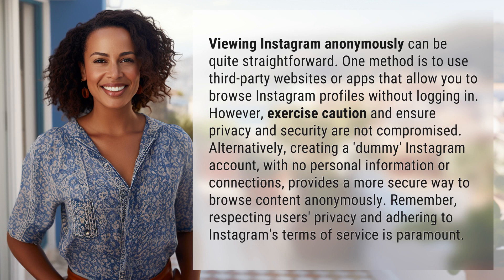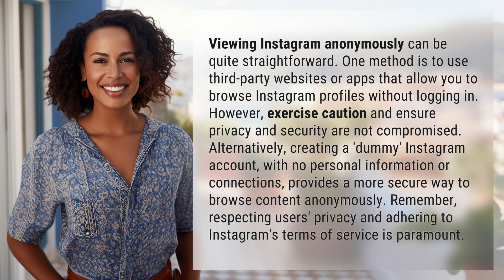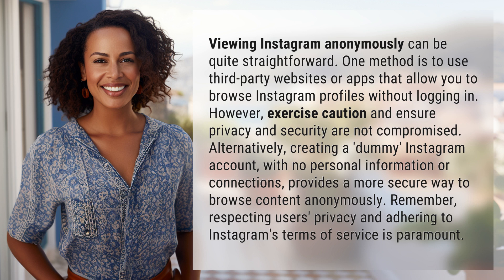How can I view Instagram anonymously?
Sneak Peek: How to View Instagram Anonymously 👉 Insta Anonymity: Sneak Peek 👉 Discover the simple yet secure ways to view Instagram profiles without leaving a trace. From third-party tools to creating a dummy account, we've got you covered!

Laura S. Harris (2024, February 23.) How can I view Instagram anonymously?
    🌐 AskAbout.video